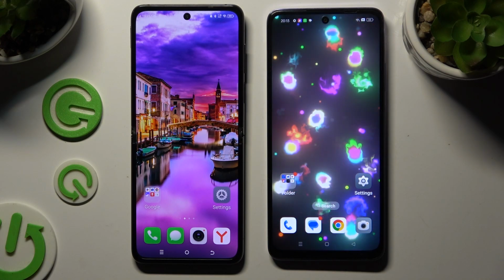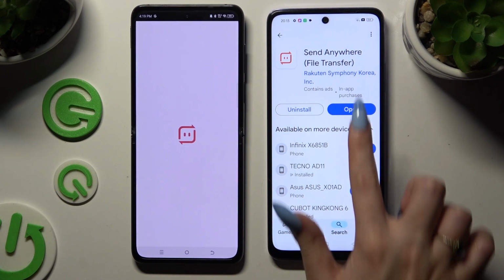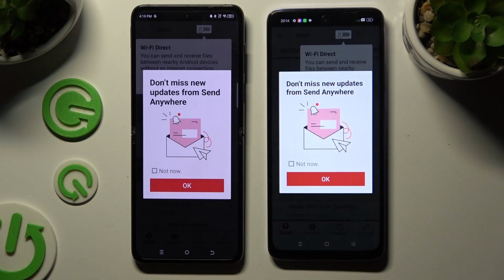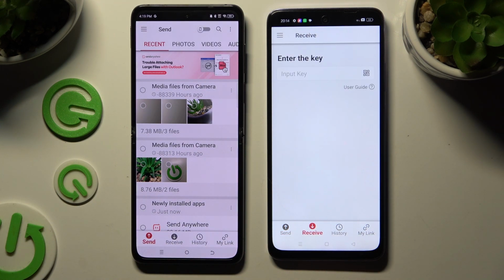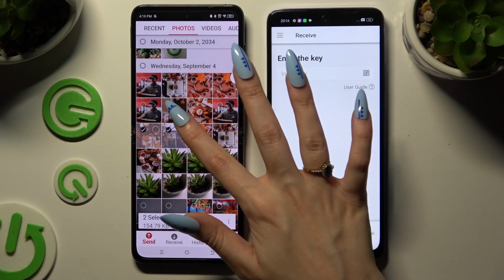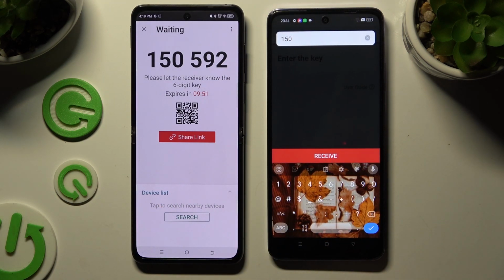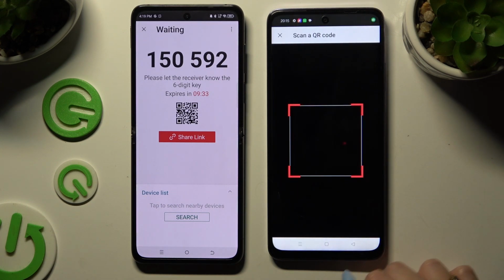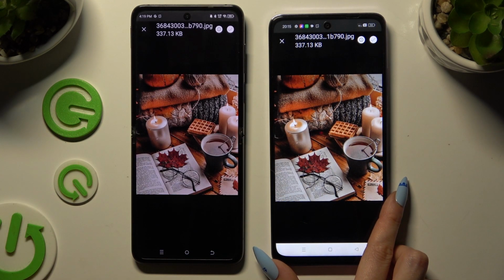How to Transfer Files from an Android Device to OPPO A80 - Send Anywhere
In this video, we’ll guide you on how to transfer files from any Android device to your OPPO A80 using the Send Anywhere app. This convenient method allows you to share photos, videos, and other important files quickly and easily. We’ll cover the steps to download and set up Send Anywhere, as well as how to send files directly to your OPPO. By the end of this video, you’ll be able to transfer files between devices with ease. So, if you want to learn about transferring files, then let's begin!

How to Use Send Anywhere to Transfer Files to OPPO A80? How to Share Files from Android Device to OPPO A80? How to Send Files from Another Android Device to OPPO A80?